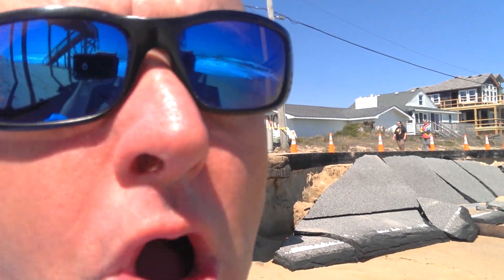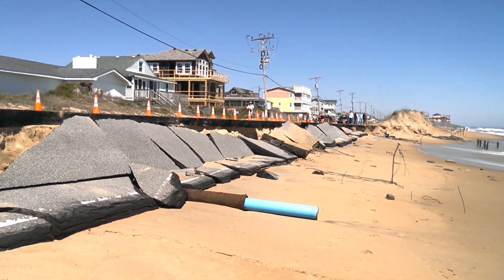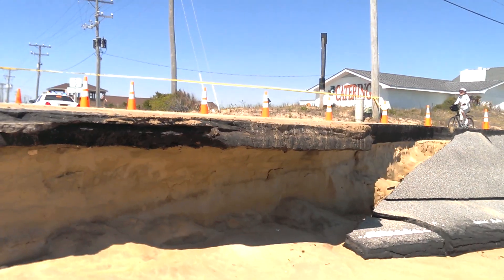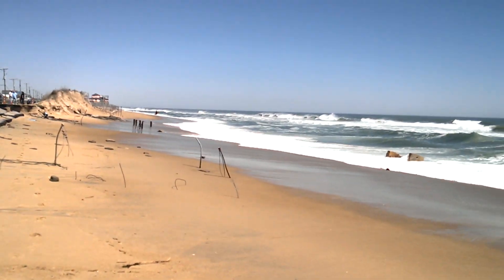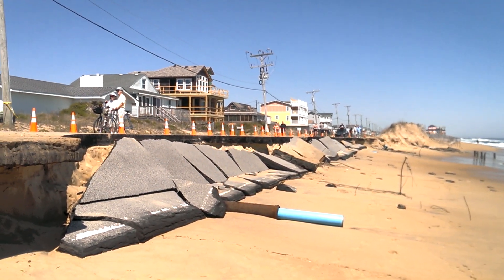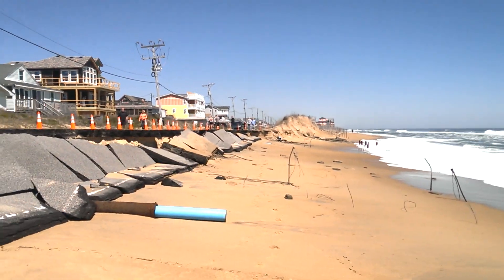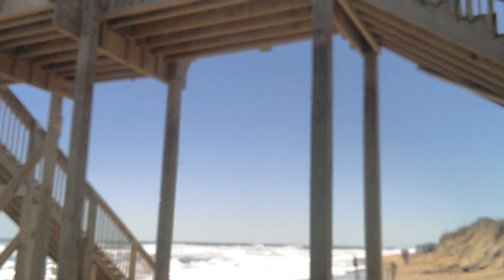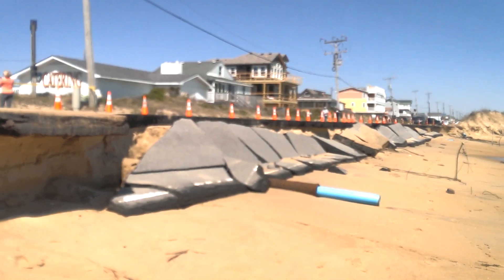N.C. 12 washed out 5/3/15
Surf from the May Day strom has undermined NC 12/Beach Road at Mile Post 4 in Kitty Hawk. 150 yards of dune have been washed away at the end of Kitty Hawk Road.